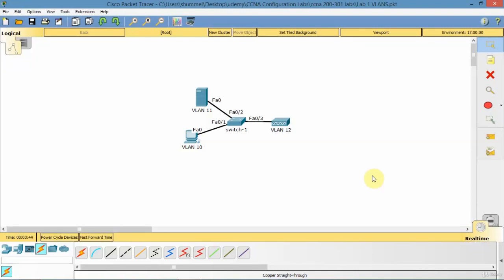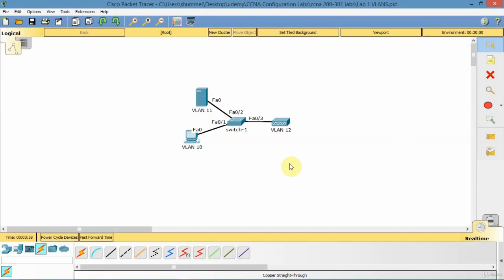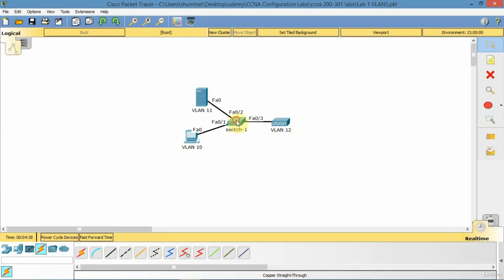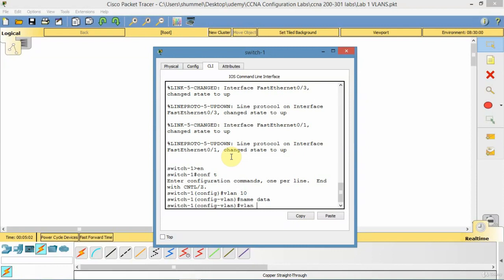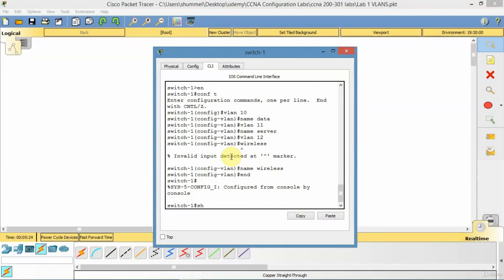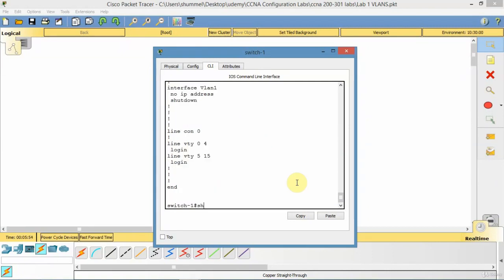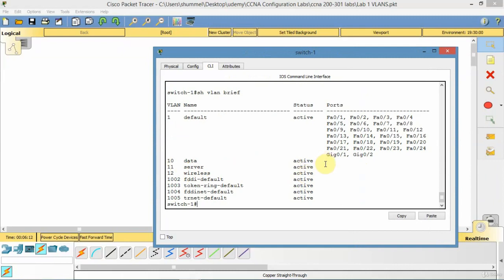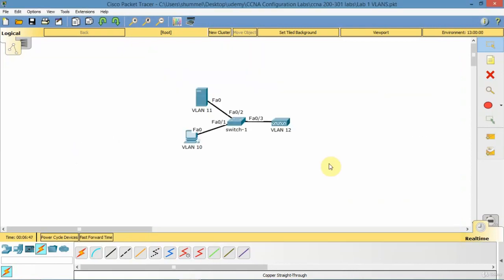02-001 Data VLAN